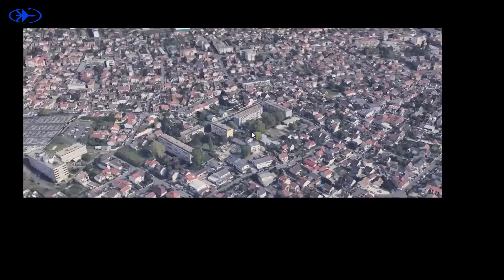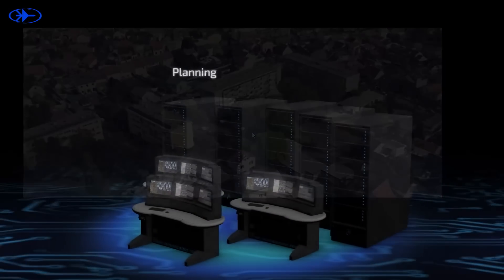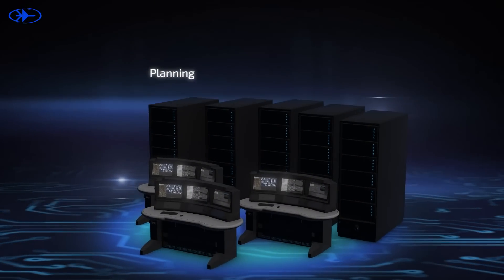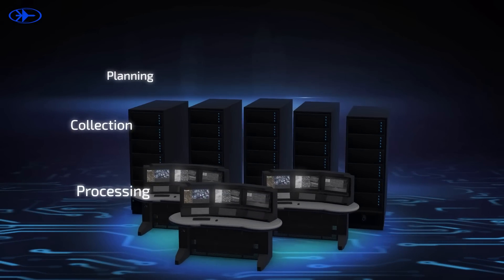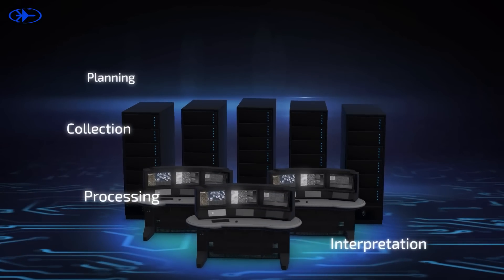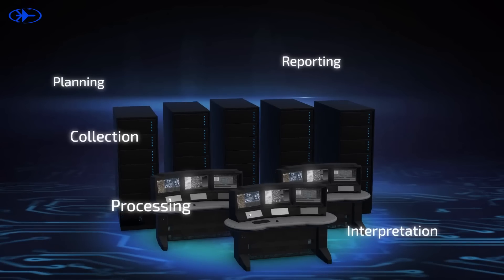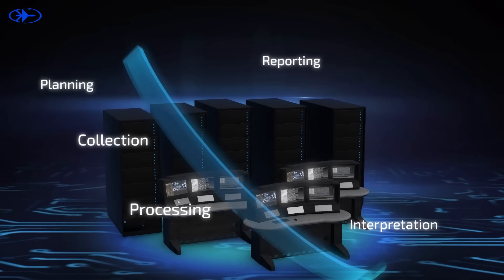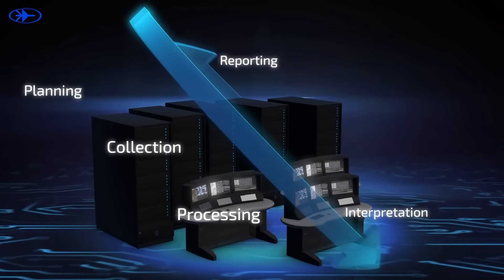IMILITE Intelligence System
Multi-sensor, multi-mission AI-based  exploitation system for  unified IMINT centers